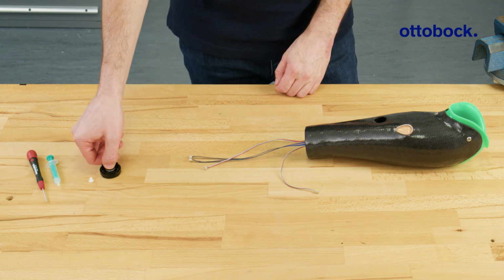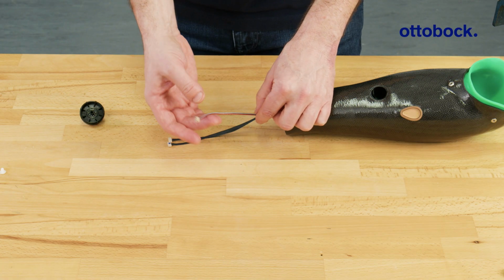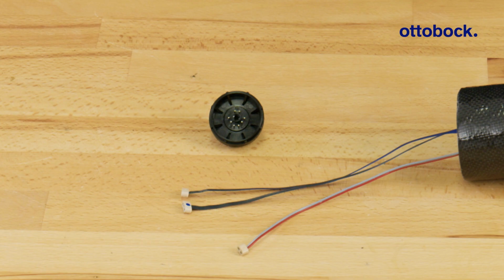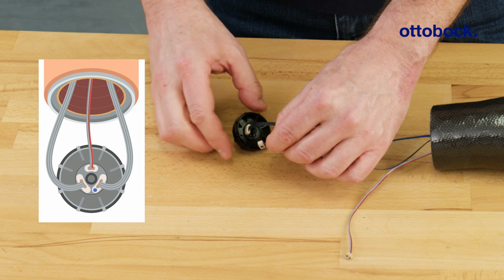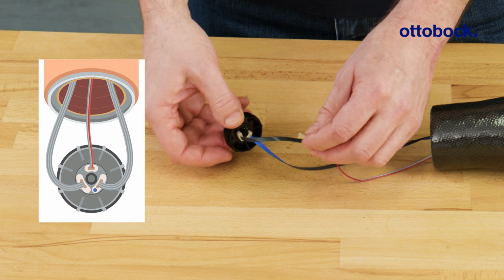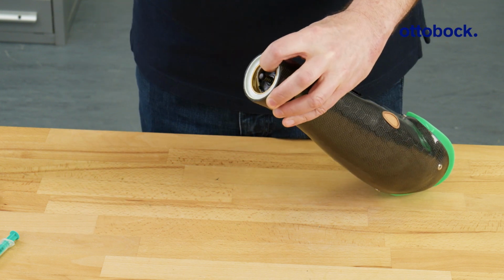myosmart. Wiring coaxial plug (passive wrist rotation). | Ottobock Professionals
This tutorial shows how to properly wire a coaxial plug for passive wrist rotation in a transradial prosthesis with the myosmart control unit.

*Not all products and services are cleared or available for sale in all countries

About Ottobock
For more than 100 years, Ottobock has been developing innovative fitting solutions for people with reduced mobility. As a Human Empowerment Company, Ottobock promotes freedom of movement, quality for life and independence. This is supported by more than 9,000 employees. With innovative power, outstanding technical solutions and services in the fields of Prosthetics, Orthotics, NeuroMobility and Patient Care, they enable people in 135 countries to live their lives the best possible way they want them to. As the world market leader in wearable human bionics, the company founded in 1919 is constantly setting new standards and pushing ahead with the digitalisation of the industry – together with its partners, the medical supply companies and international research institutions. Since 2018, Ottobock has been transferring its expertise in biomechanics to exoskeletons for ergonomic workplaces. The international activities of the company are coordinated from the head office in Duderstadt (state of Lower Saxony). Ottobock has been supporting the Paralympic Games with its technical expertise since 1988.